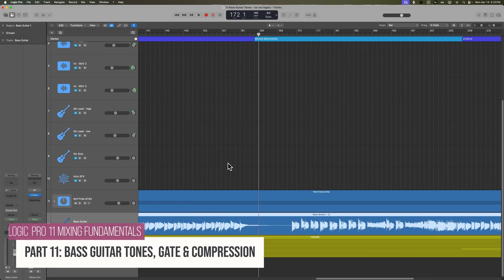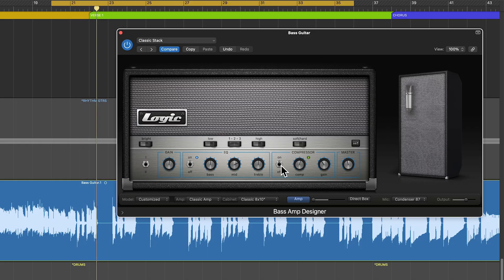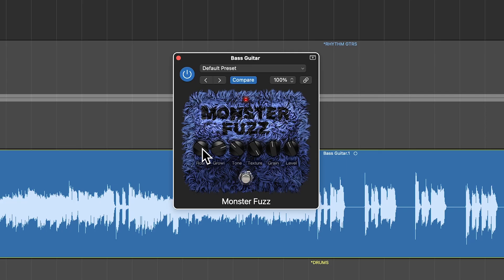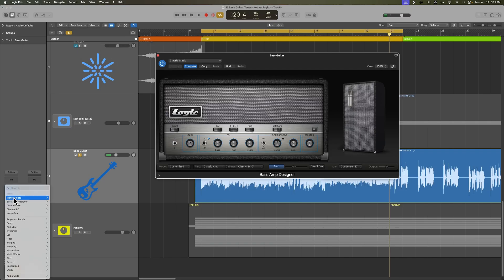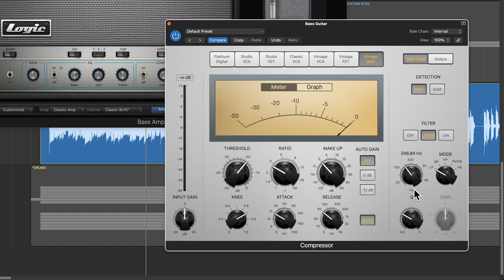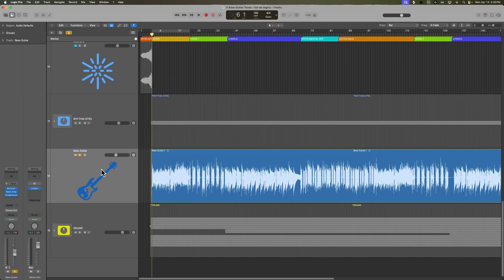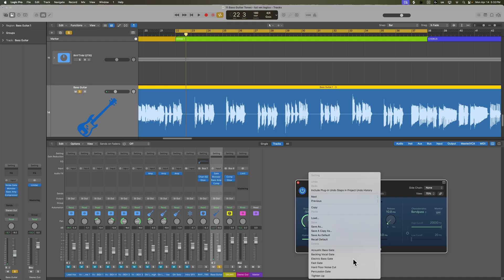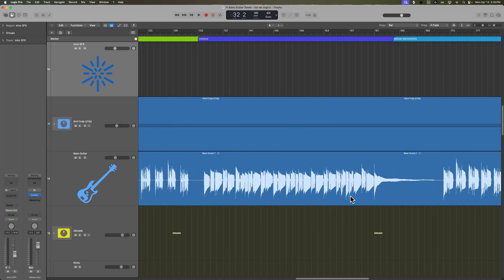Logic Pro 11 Mixing | #11 Bass Guitar Tones, Gate & Compression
Chapters:
0:00 DI Bass
0:46 Bass Amp Designer
2:15 Monster Fuzz
4:08 Compressor
6:30 To Fuzz or Not to Fuzz
7:40 Noise Gate
8:31 Final Result